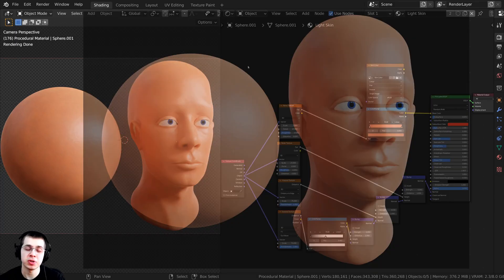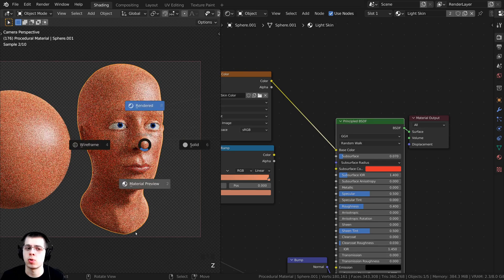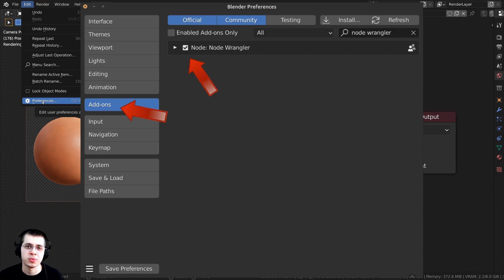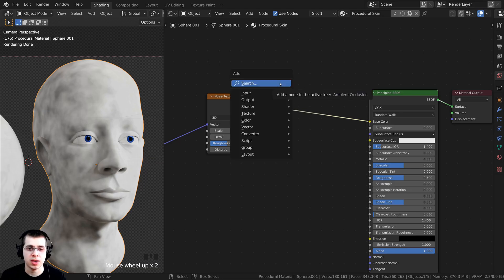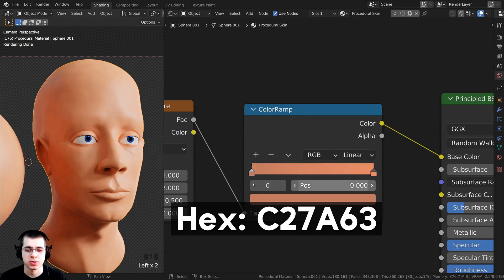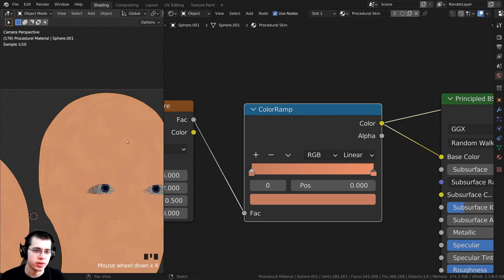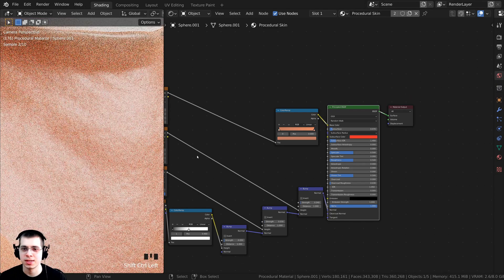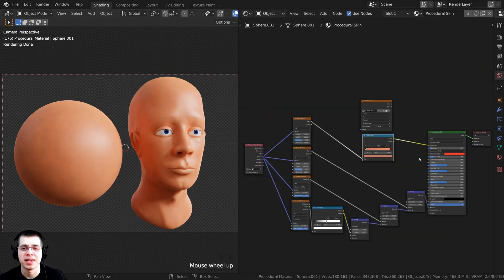Procedural Skin Material (Blender Tutorial)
In this Blender tutorial we will create this Procedural Skin Shader.

● Timestamps:
0:00 Intro
2:39 Scene Setup
3:38 Procedural Setup
11:15 Closing